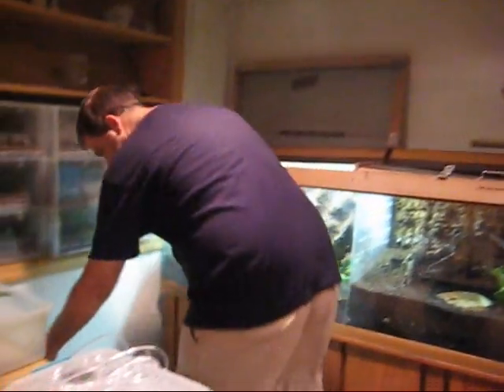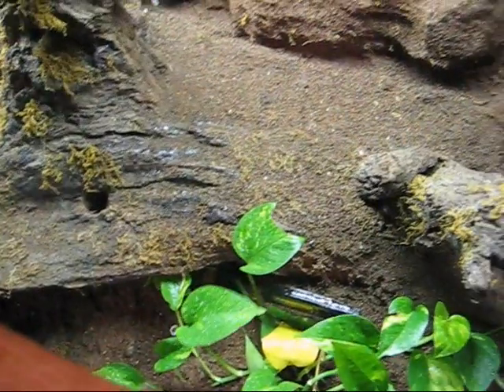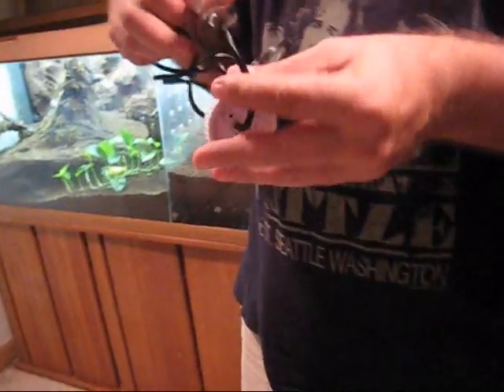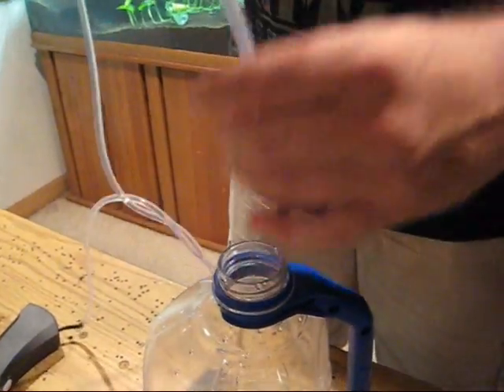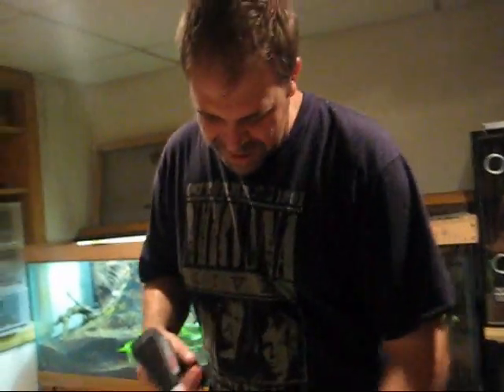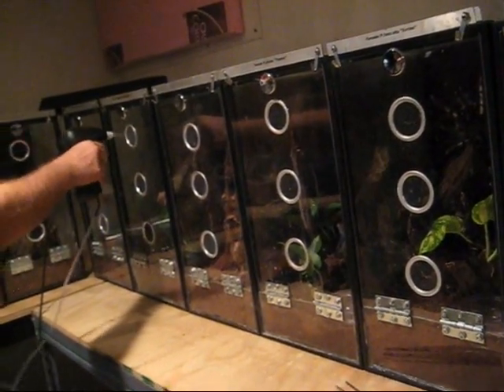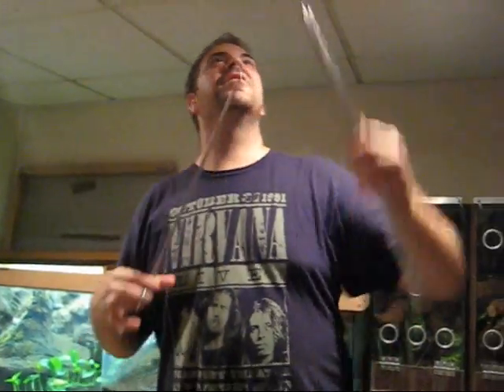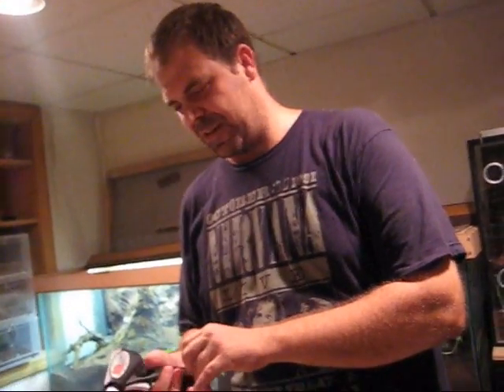Great sprayer for T's or Reptiles!.wmv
Here is a great sprayer for T's or reptiles, I did misspell who make it...it is "simple solutions NOT Speacial solutions LOL!!

Also on the cap make a very small hole for air to escape.